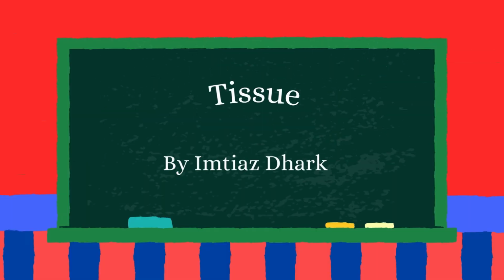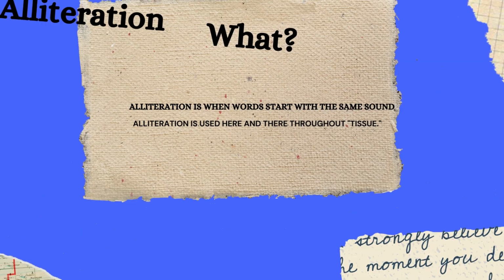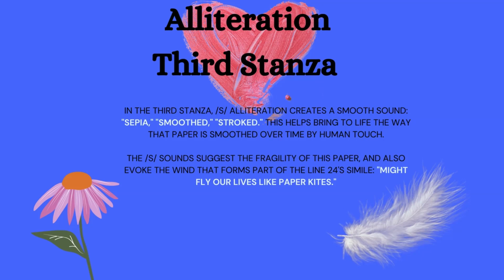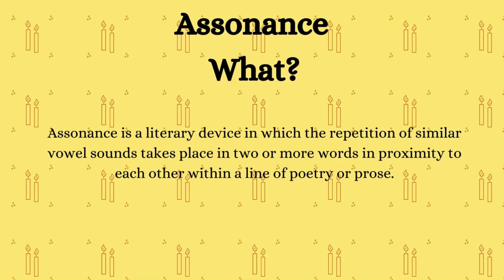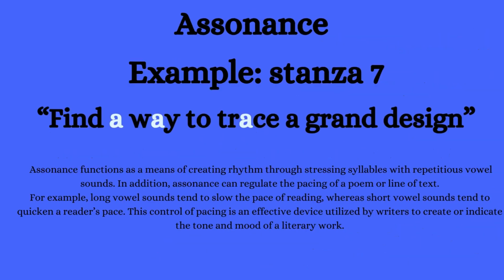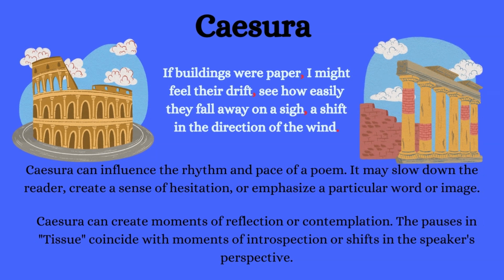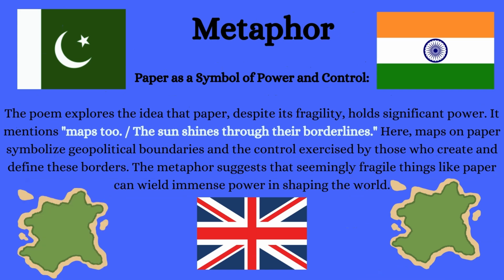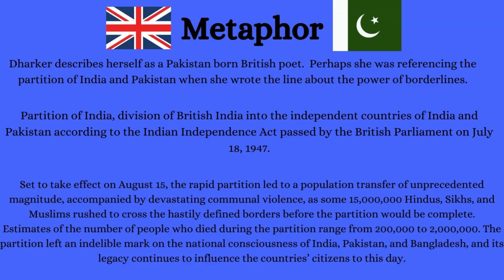Tissue GCSE analysis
Looking at literary devices used in the poem Tissue by Imitaz Dharker.